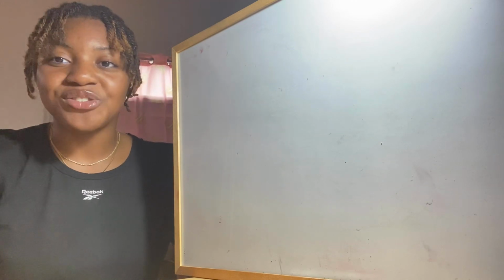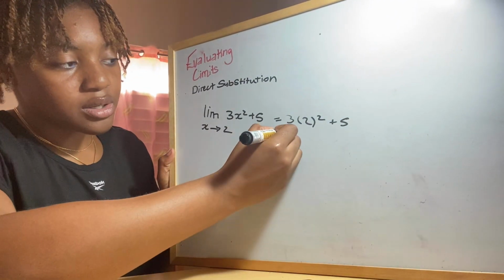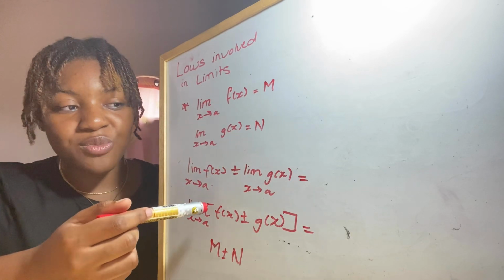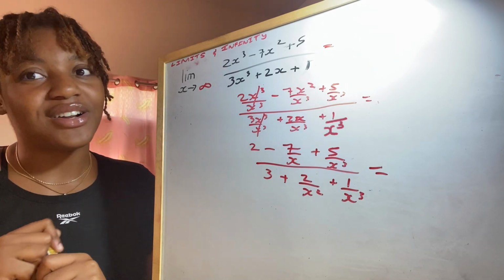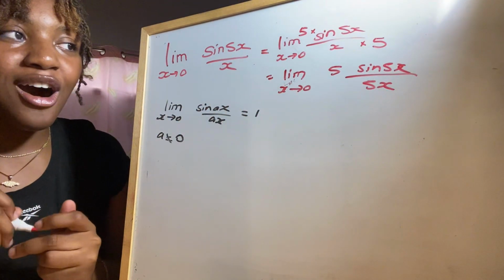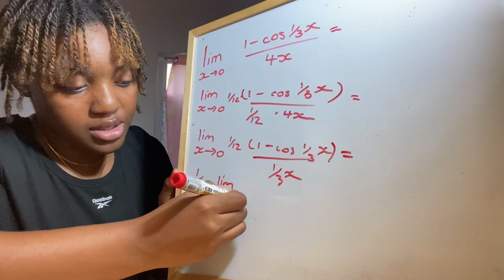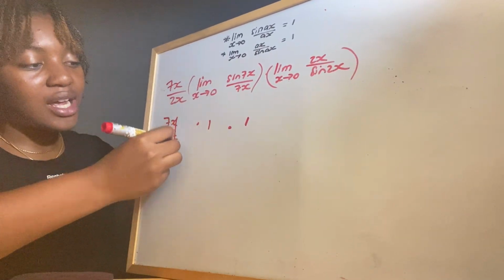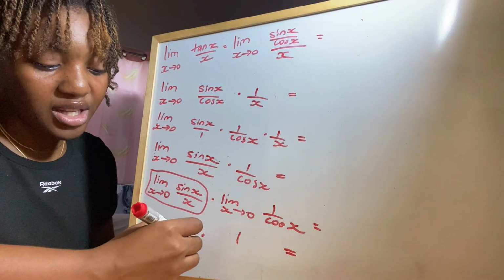Limits of a Function- Calculus & Analytical Geometry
This video provides a review of the following concepts involved in the topic, ‘Limits of a Function’ :

0:00 Introduction

0:32 Definition

1:10 One Sided Limits

3:45 Evaluating Limits using Direct Substitution

4:35 “Indeterminate” form of limits

7:20 Laws of Limits

9:45 Limits and Infinity

13:27 Special Cases of Limits involving sine and cosine

14:29 Examples with the Special Cases